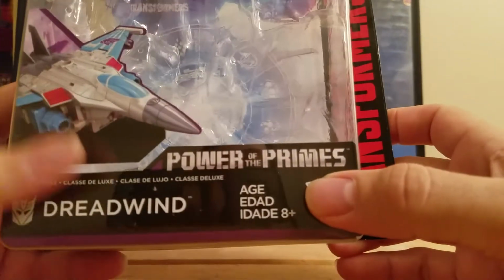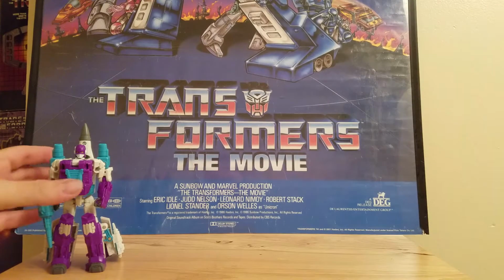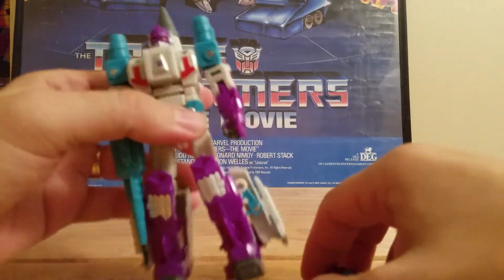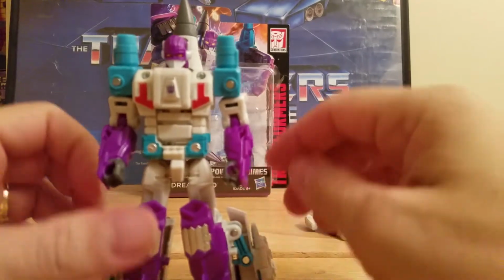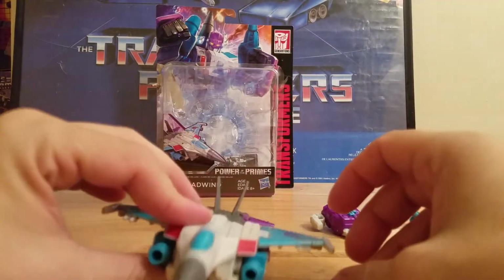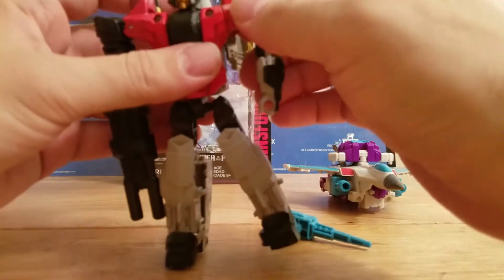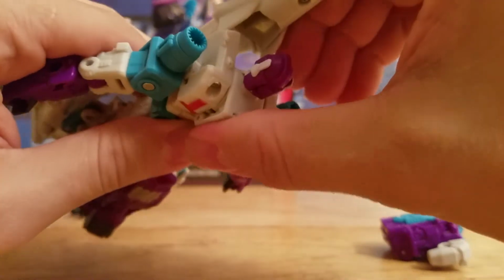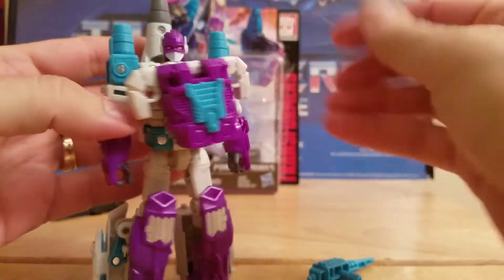Transformers Generations DREADWIND [DREADWING] Power of the Primes Deluxe Figure Review (Wave 1)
New toy line Power of the Primes Dreadwind deluxe figure review.  Transforms frim Robot to Arm or leg of a combiner to jet.  One half of Dreadwing.  Wave 1 of new toyline.